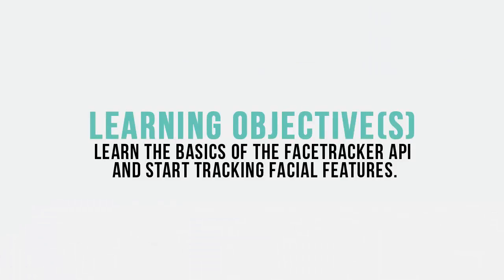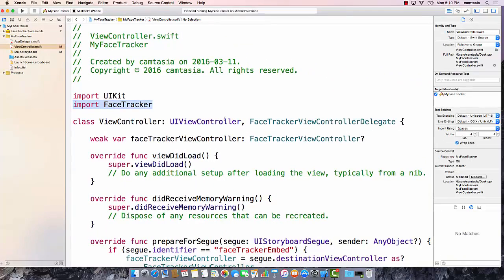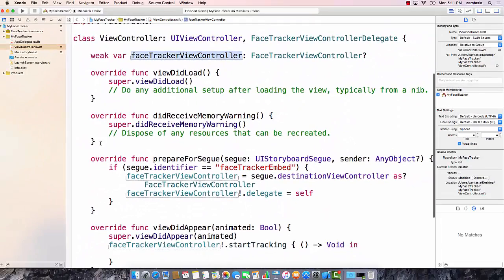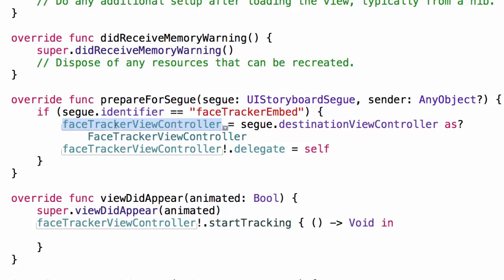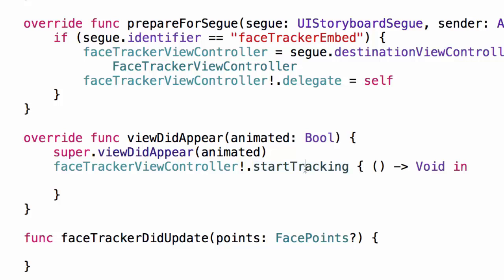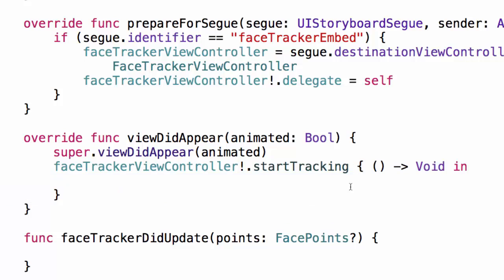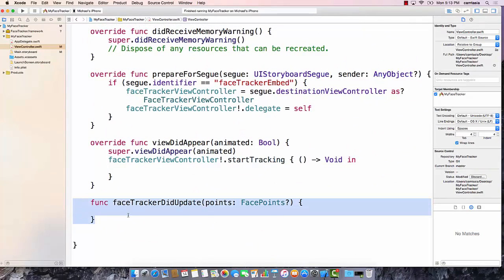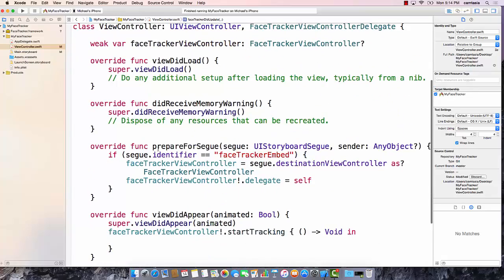Fun With Selfies: Basics of facetracker - Build Your Own iOS App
Link to this course:
iOS App Development with Swift Specialization
In the Build Your Own iOS App capstone you will expand your repertoire of additional features and more advanced functions that may be implemented within the iOS environment. You will refine your development skill set and will apply your accumulated skills over the entire specialization series in an applied application development capstone project. This particular course is project based and structured around you building a high quality app as a capstone to the specialization.

Currently this course is taught using Swift 2. The team is aware of the release of Swift 3 and will be making edits to the course in time. Please be aware that at this time the instruction is entirely with Swift 2.